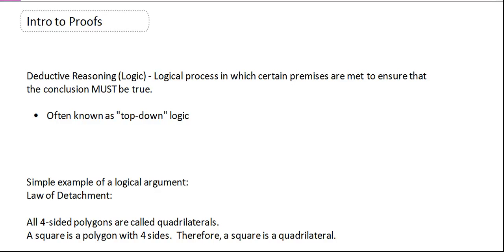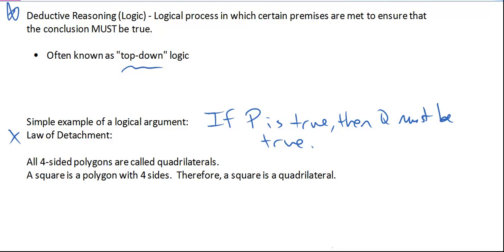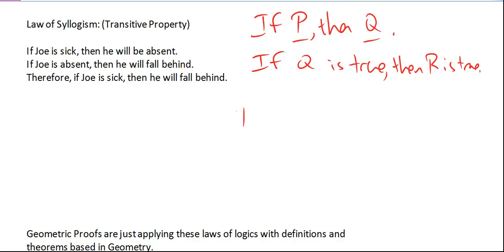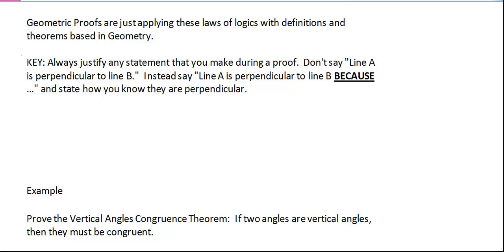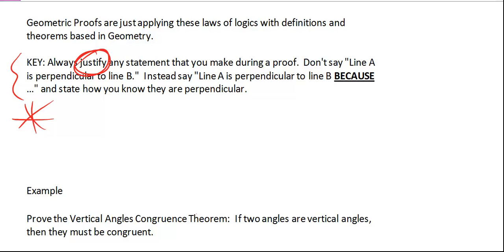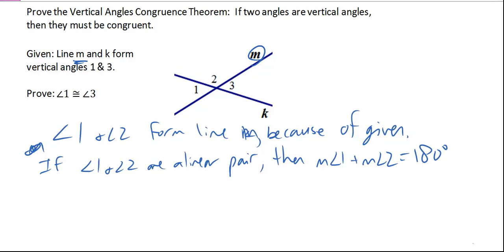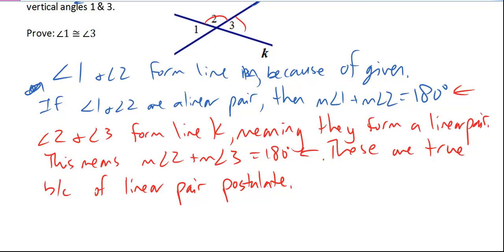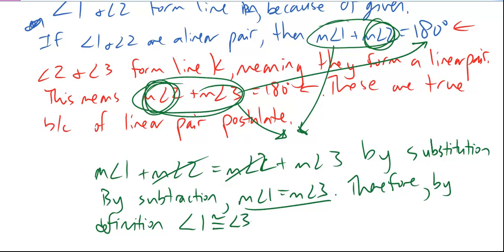Introduction to Proofs